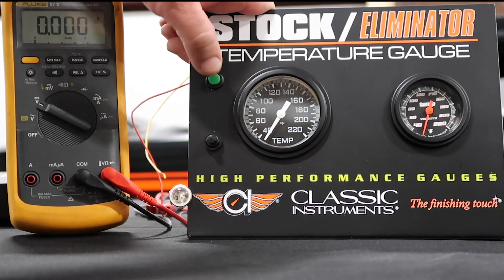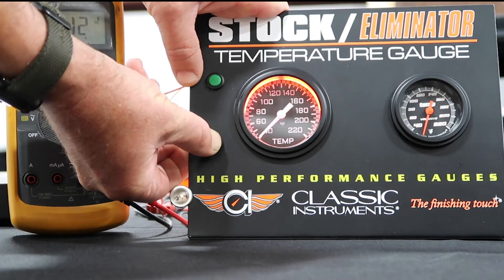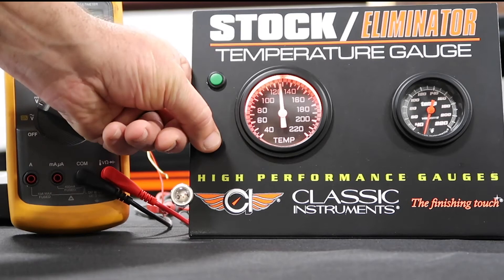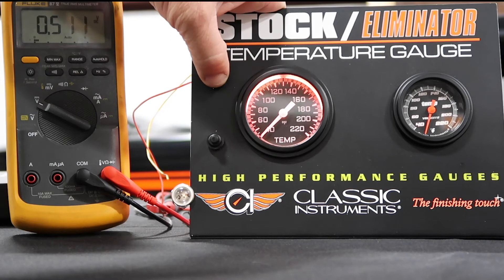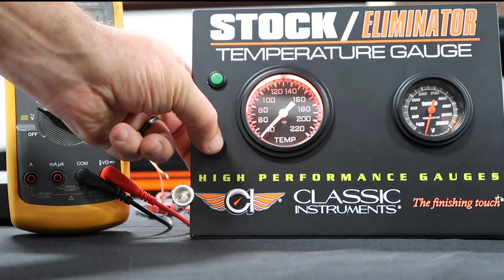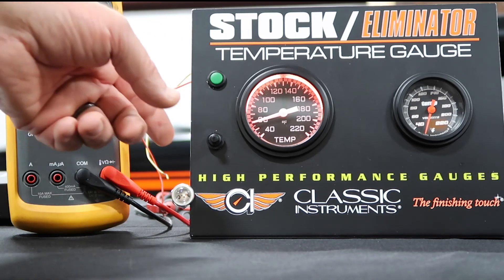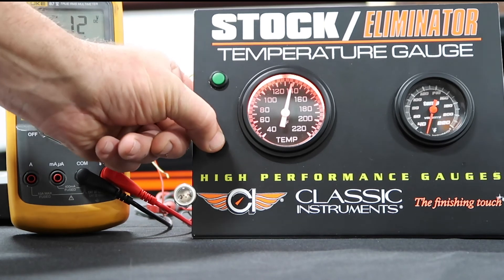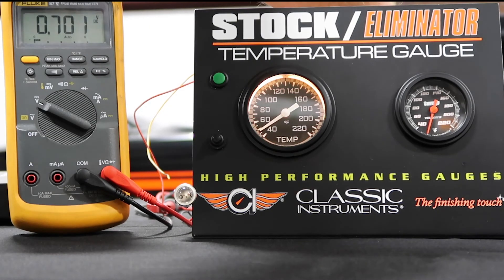Classic Instruments' Performance Gauges Part 2